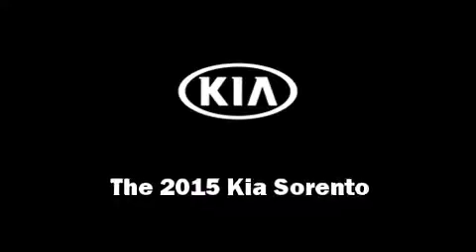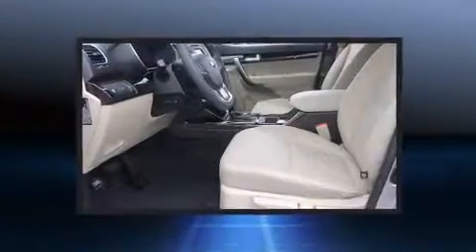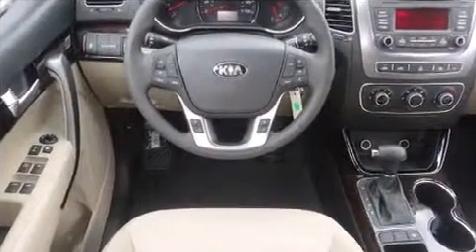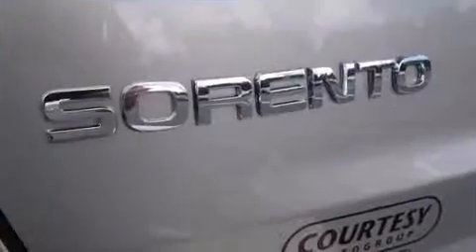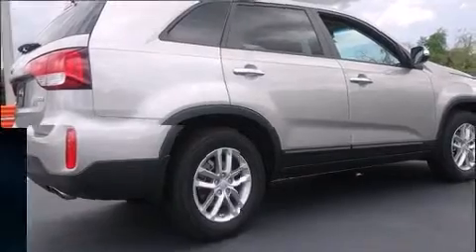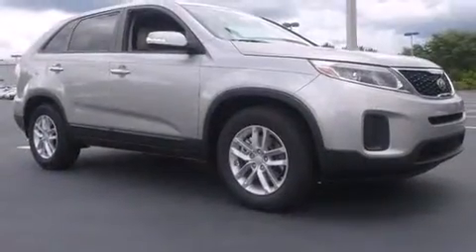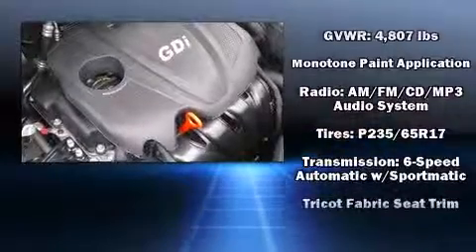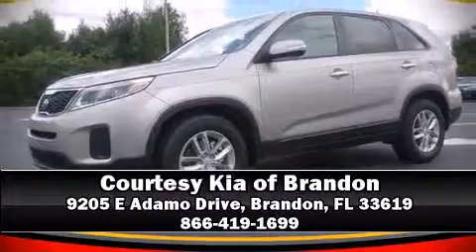2015 Kia Sorento LX in Brandon, FL 33619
Take command of the road in the 2015 Kia Sorento. It features a front-wheel-drive platform, an automatic transmission, and a 2.4 liter 4 cylinder engine. It's equipped with tons of terrific amenities, but it won't break your budget. Such as remote keyless entry, delay-off headlights, front bucket seats, heated door mirrors, cruise control, an overhead console, rear wipers, and power windows. Kia ensures the safety and security of its passengers with equipment such as: head curtain airbags, front SIDE impact airbags, traction control, brake assist, anti-whiplash front head restraints, ignition disabling, and 4 wheel disc brakes with ABS. Electronic stability control stands out as a technologically savvy innovation, keeping you better connected to the road. We pride ourselves in the quality that we offer on all of our vehicles. Stop by our dealership or give us a call for more information.